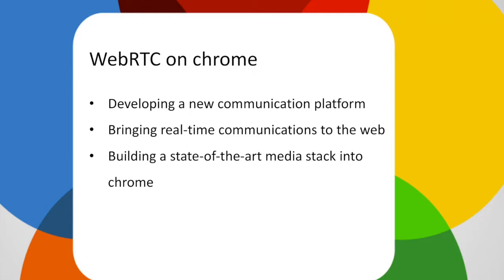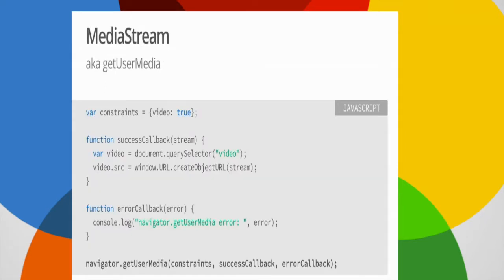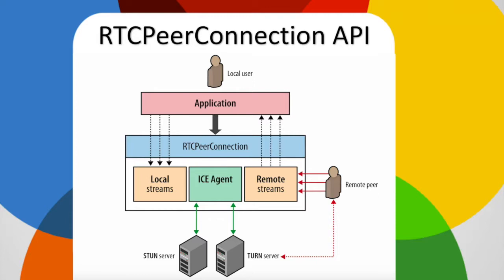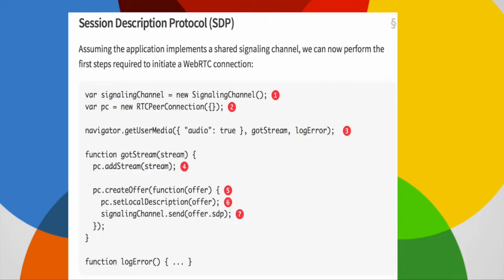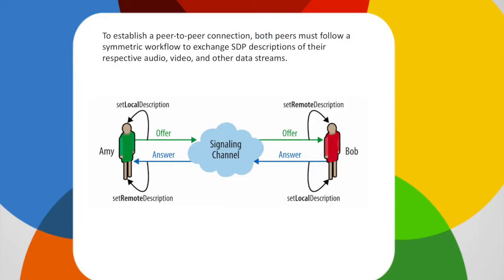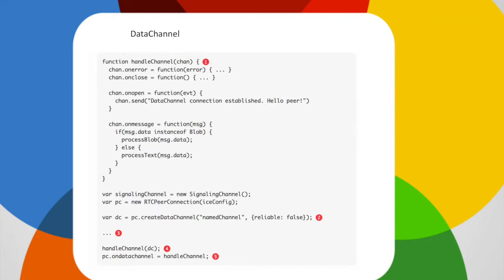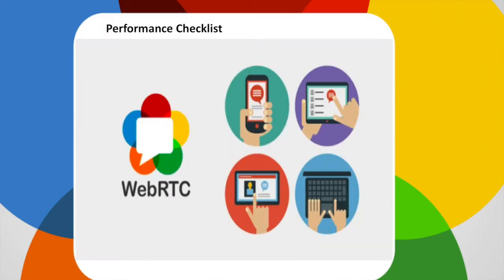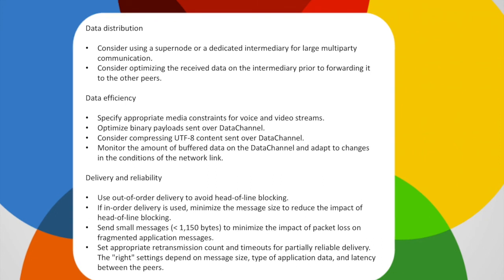WebRTC by Mohamed Zanati